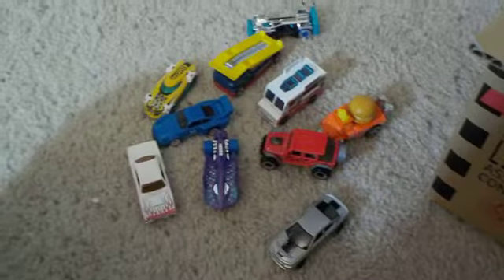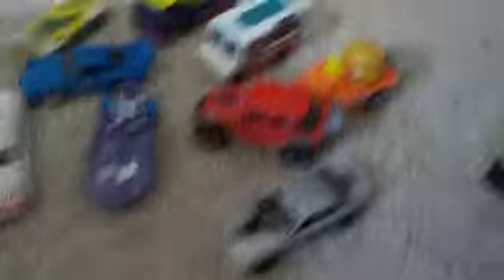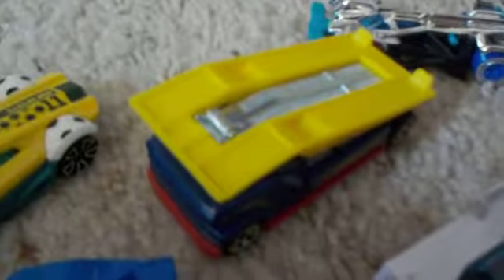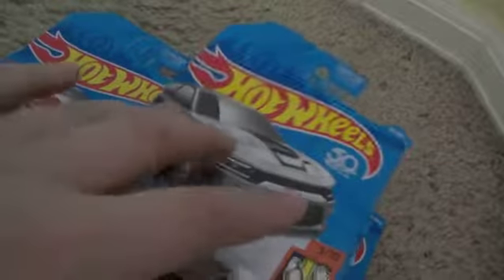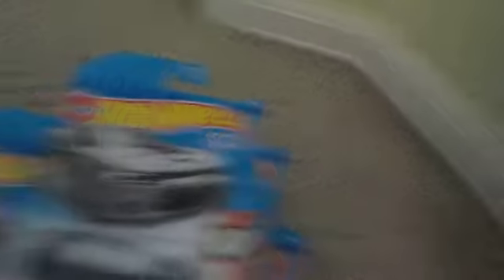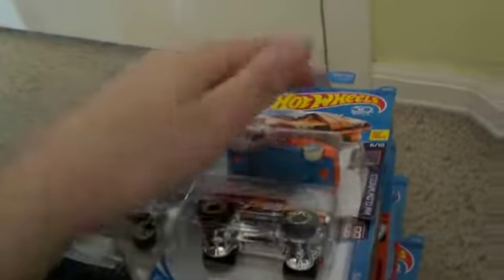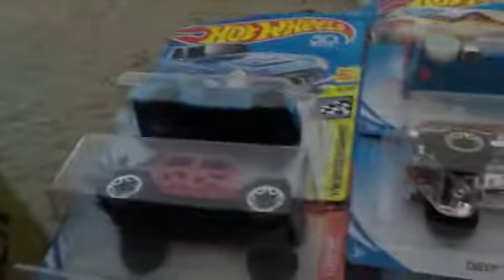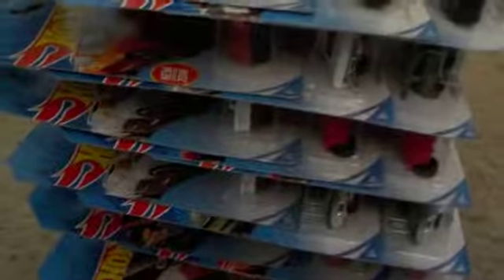Wait, WHAT! 2018 D CASE!!!!!!!!!!!!!!!!!!!!!!!!